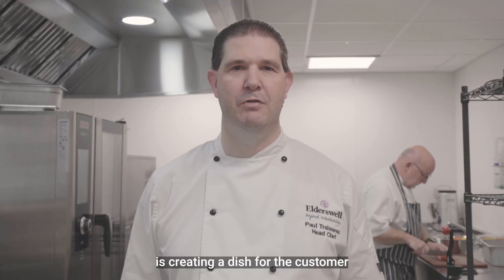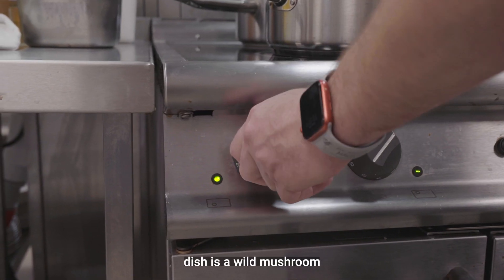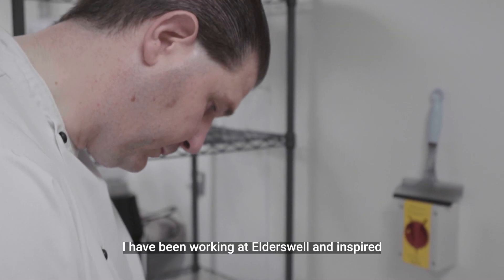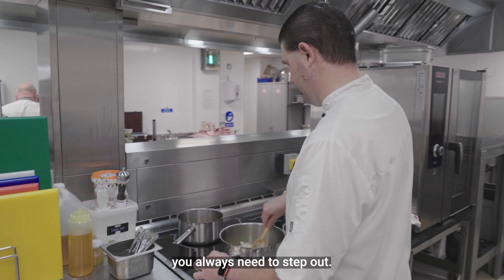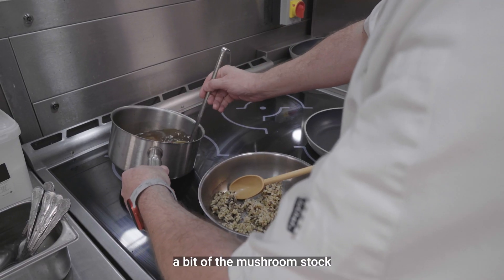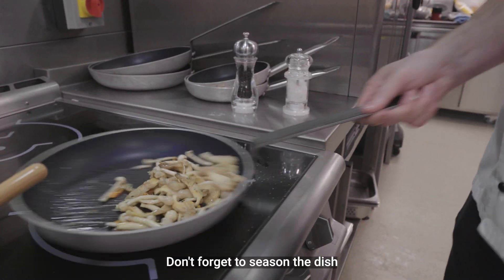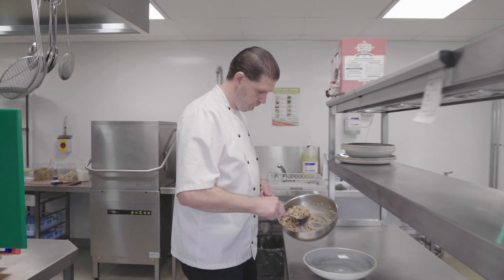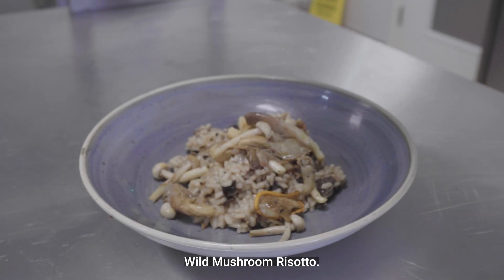HEAD CHEF AT ELDERSWELL - Meet Paul Traisneau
Bridges Restaurant at Elderswell in Turvey, Bedfordshire is an elegant dining establishment known for its exceptional cuisine, stunning ambiance, and attentive service. Located in a picturesque setting, Bridges offers a diverse menu that showcases a fusion of international flavours and locally sourced ingredients. From delectable appetisers to exquisite main courses and indulgent desserts, each dish is crafted with precision and creativity by our talented team of chefs. With a commitment to culinary excellence, Bridges Restaurant provides a memorable dining experience, where guests can savour delicious meals while enjoying breathtaking views and a warm, welcoming atmosphere.